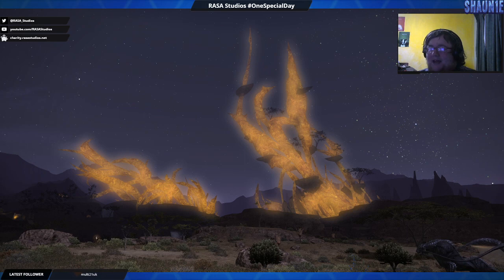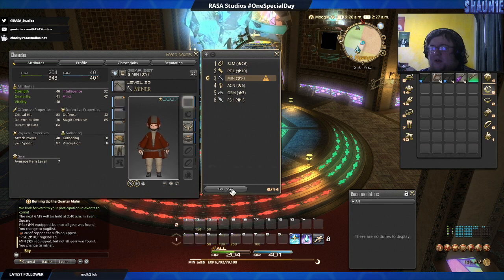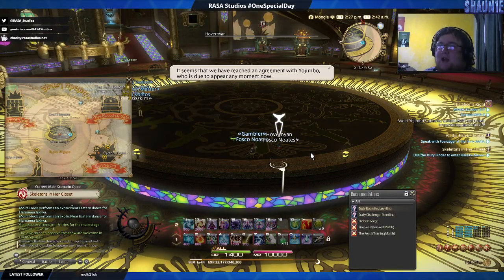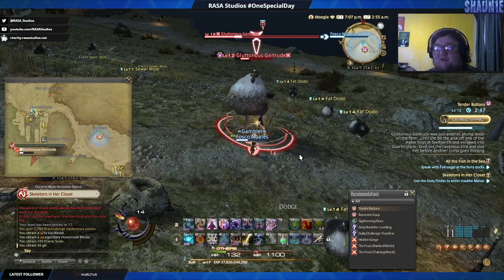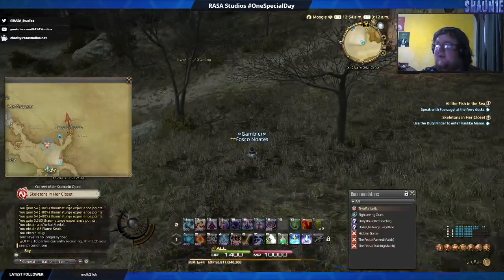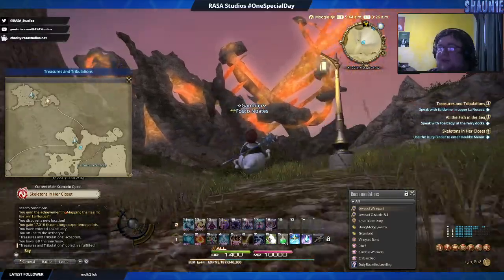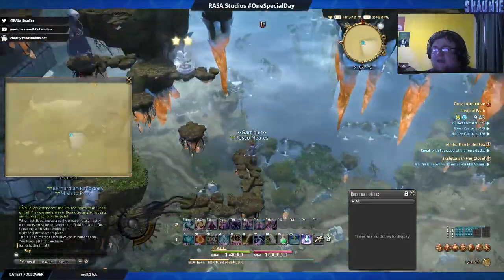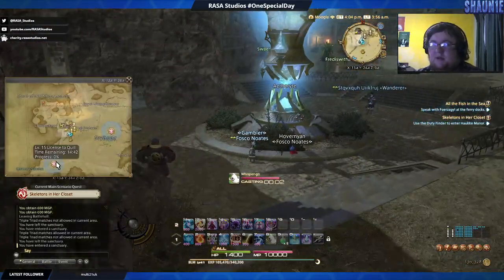RASA Studios OneSpecialDay 2020 | Shaun Explores Eorzea